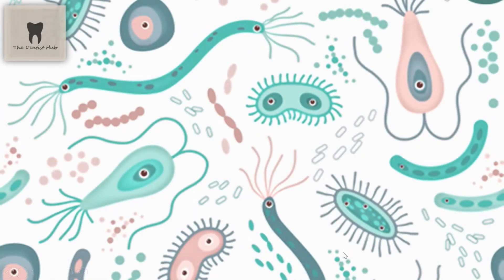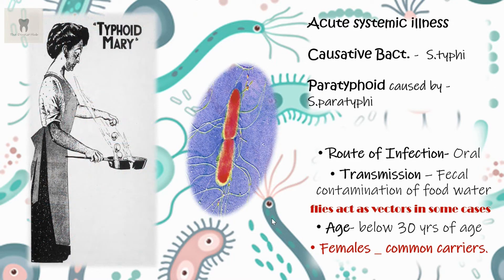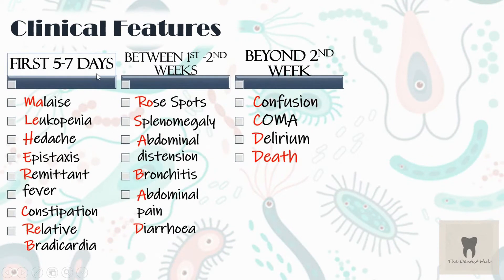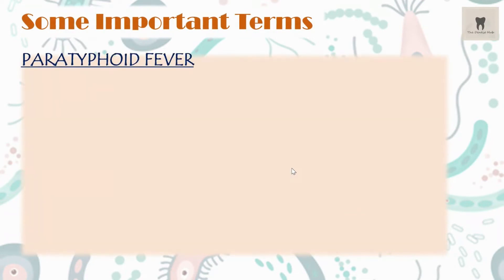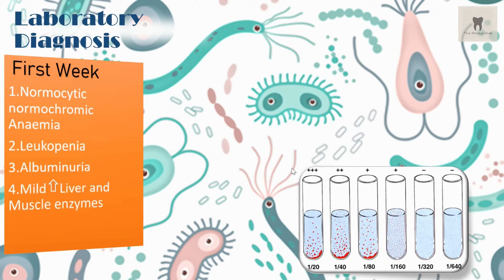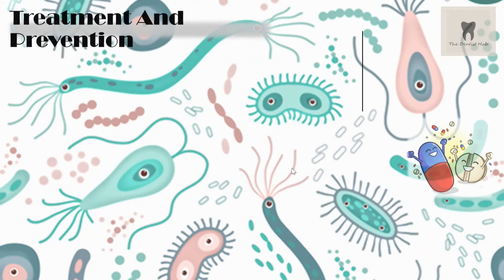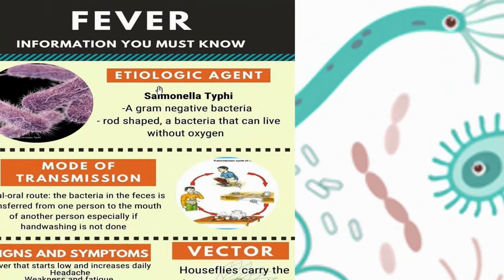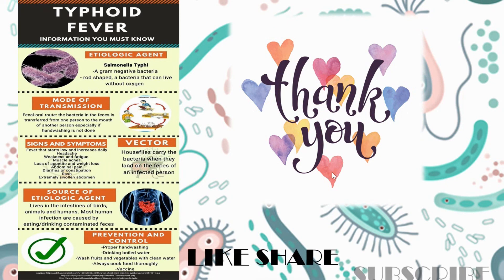The Enteric Fever | General Medicine |3rd BDS |Funny Mnemonic Story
Hey..!
 Don't miss this awesome opportunity to study smart in this lock-down period..! The Dentist Hub is going to help you have a stress free preparation during your exams..!
Happy Studying..!

You can also suggest the topics of your choice ... I will post them on majority requests.